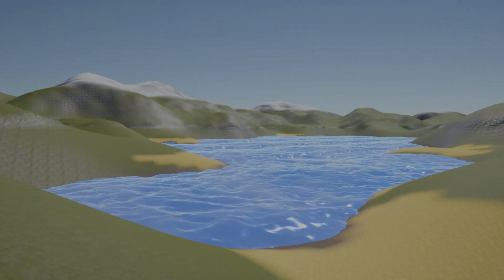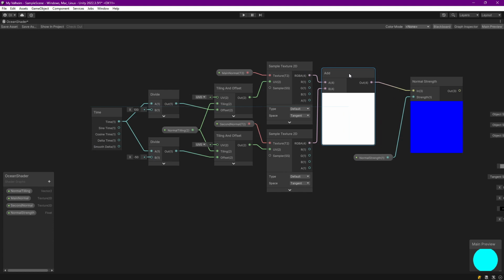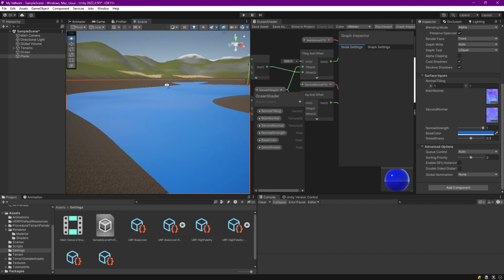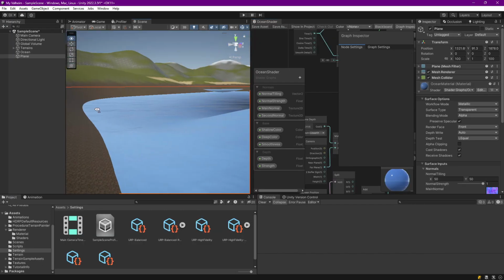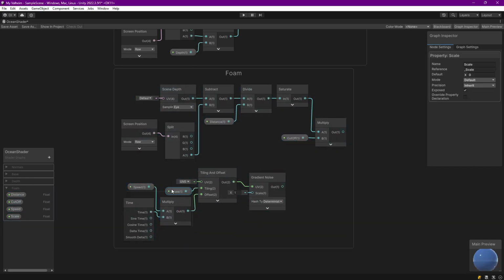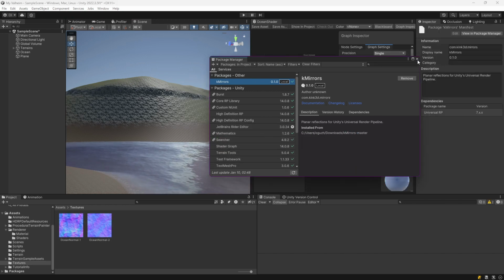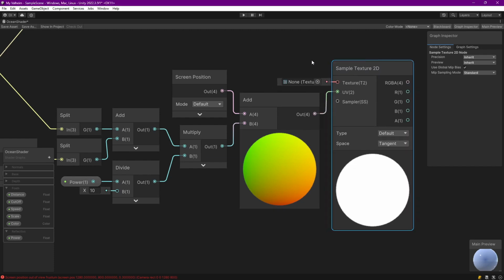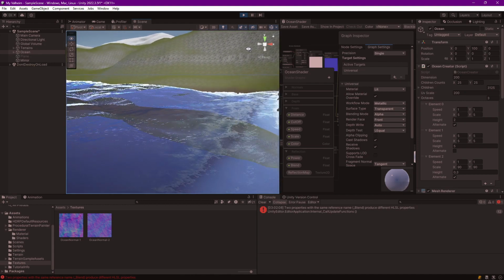Making my own Valheim | Ch-3 | Ocean Shader with Shader Graph | Unity3D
🌊 Hello Game Developers! 🚀 Welcome to the third episode of the "Creating My Own Valheim" series! In this episode, I'm taking you through the process of coding the mechanics of this video game, replicating the gameplay features inspired by Valheim step by step.

🌐 Series Overview:
Join the third installment of the "Creating My Own Valheim" series.
Witness the step-by-step coding of Valheim's game mechanics.
Explore how I use a custom shader to achieve a more realistic ocean surface.
Encounter challenges, breakthroughs, and creative moments in the game development process.

🌊 What's Inside This Video:
🛠️ Implementation of a custom shader for realistic water effects
🌊 Adding reflections on the water surface and foam at the shorelines
💡 Making shallow waters slightly transparent for added realism
🚀 Building upon the foundation created in the previous episodes

🔗 You can find the kMirrors library used in this video on GitHub

🔗 For the normal map images used in this video, you can access the resource

Share your thoughts, ideas, and suggestions in the comments – your feedback is invaluable!

🚀 Join me on this creative journey as we play around with coding the mechanics of a game inspired by Valheim!

🎮 Happy watching, and best of luck with your own game development endeavors! 🌊✨